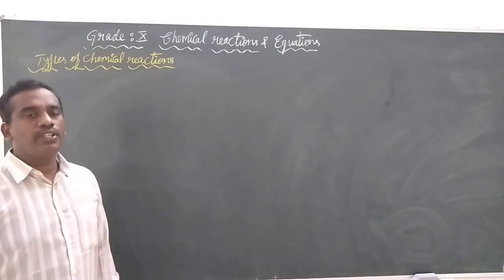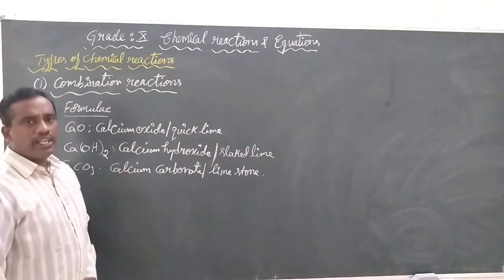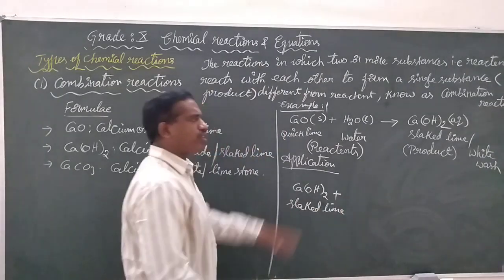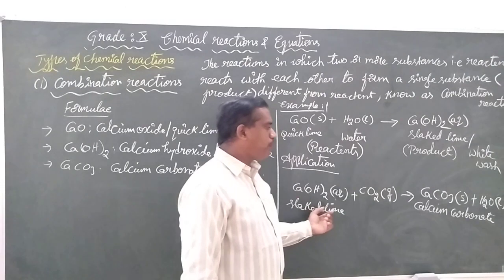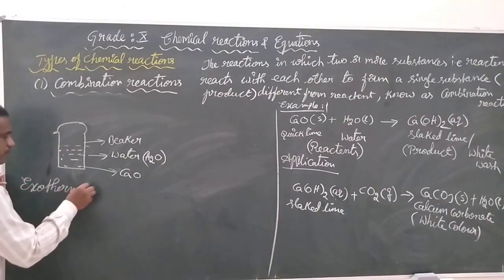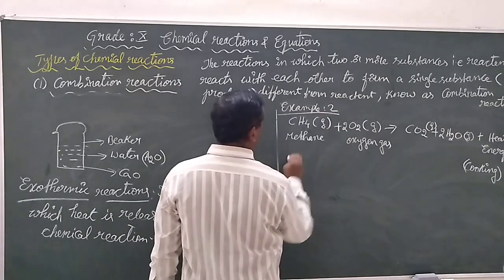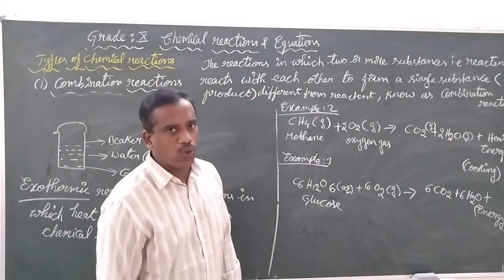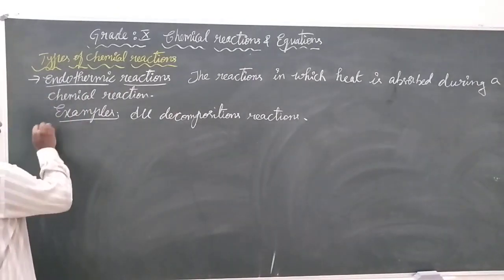SSLC CHEMISTRY DAY-3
Chemical combination reactions